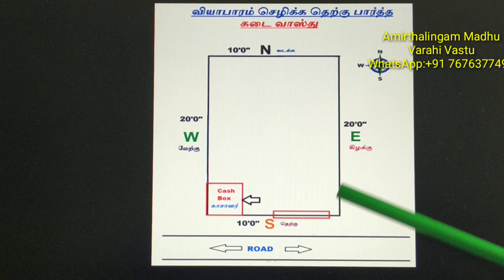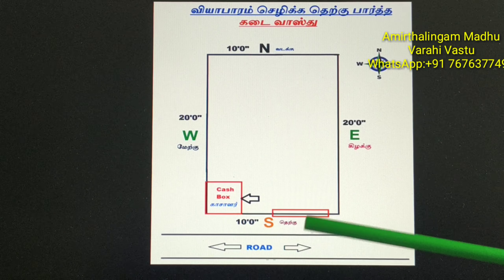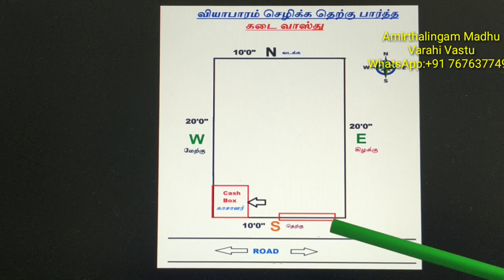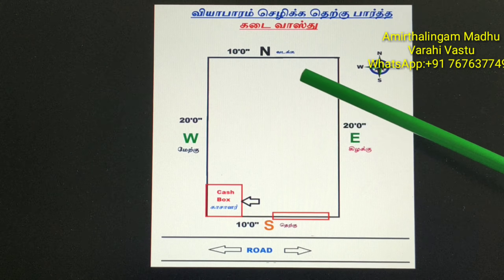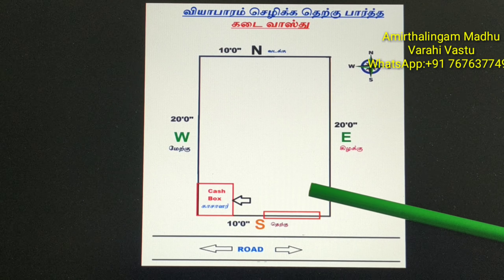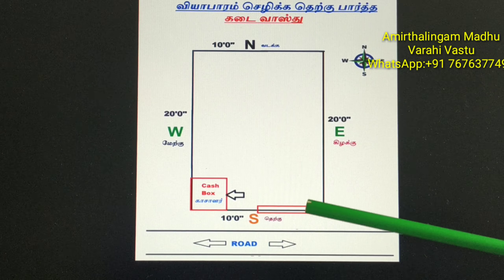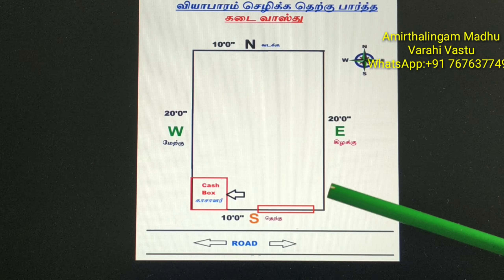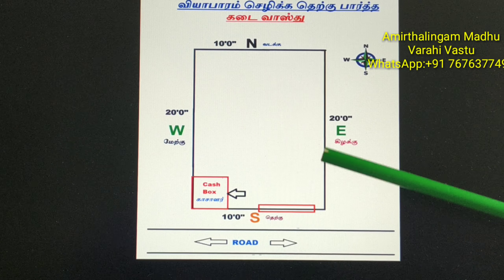How to Enhance / increase sales of your South facing shop | Vastu for south facing shops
vastu for shop south facing
vastu for shop facing south
vastu for shops cash counter in Tamil
Vastu tips for south facing shop
Vastu for Shop
Vastu Tips by Enlightened Life
Vastu Shastra Tips for Shop and Show Room
Vastu Solution For south Facing Shop
Best vastu solution for south facing shop
Vastu for Money & Business
vastu shastra for shop facing south
vastu for shop in tamil

The Best Vasthu Consultant in India

வாஸ்து சாஸ்திரம் ஆலோசனை தொடர்பு கொள்ளலாம்.

For Vastu Consultantion contact

Founder of Varahi Vastu Consultancy.  Vasthu Expert. Amirthalingam Madhu B.E, MBA., is a senior Vastu consultant & founder of Varahi Vastu consultancy services for more than 10 years. He has a proven record of 100% client delight for his dedicated and sincere consultation services. And he provides world class quality services and proven track record of satisfied customers throughout the world.